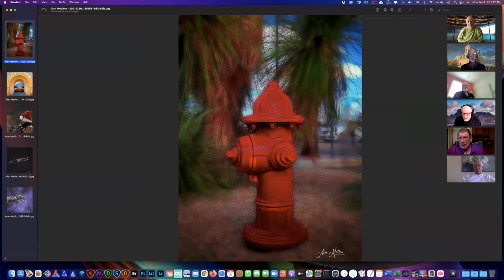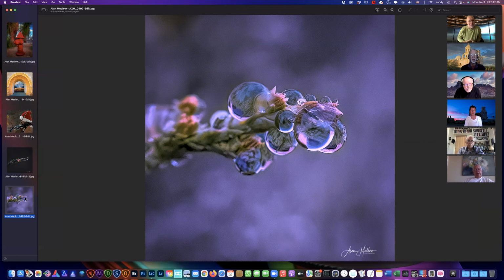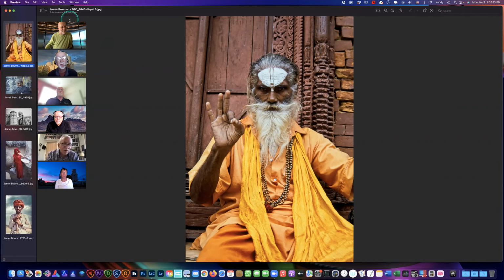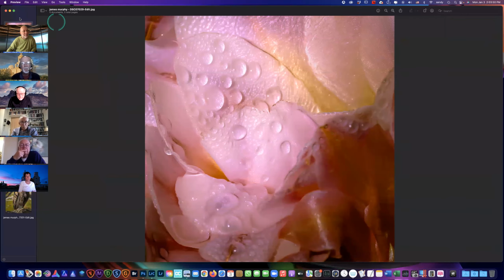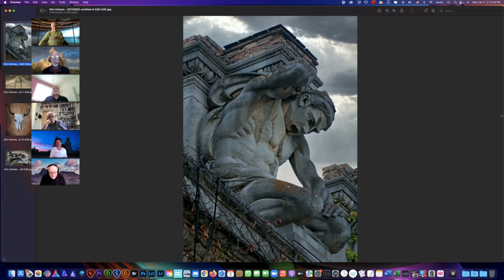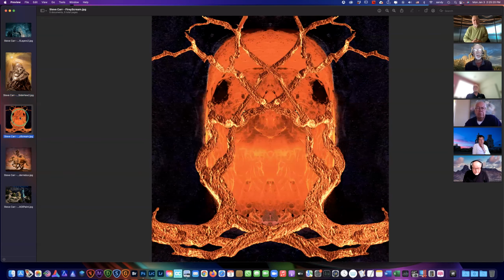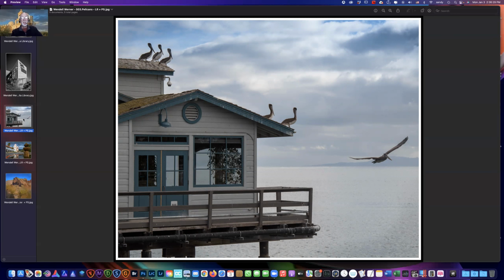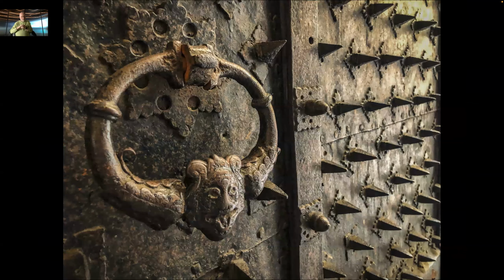Fine Art Photography SIG 1 03 22